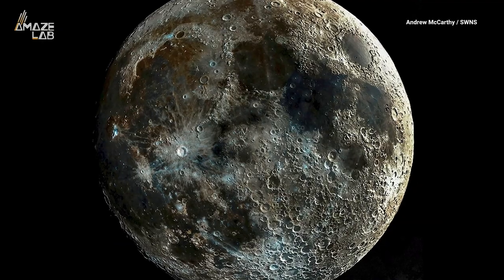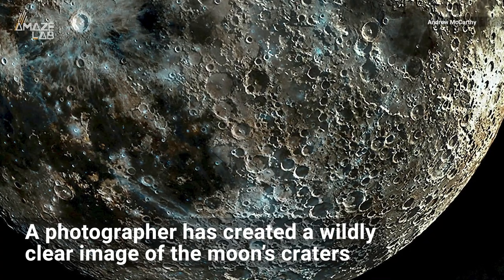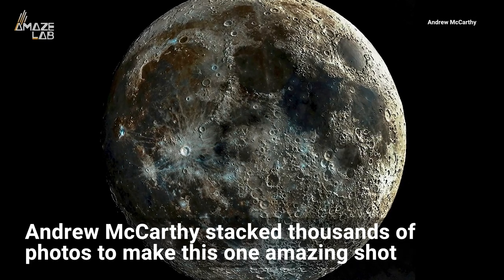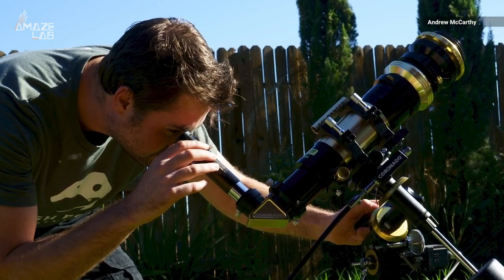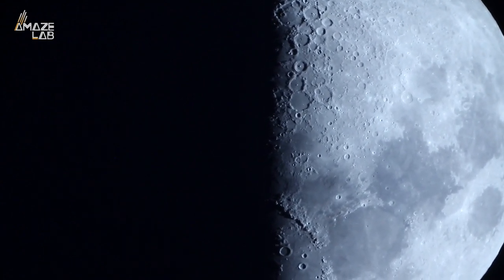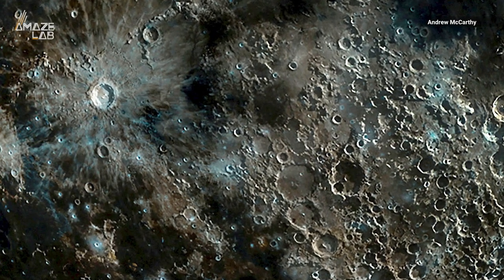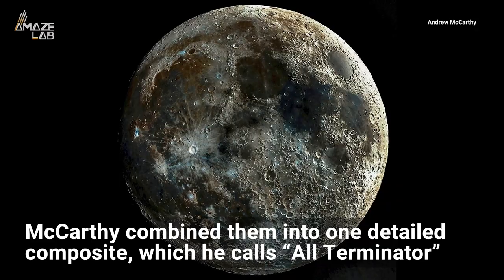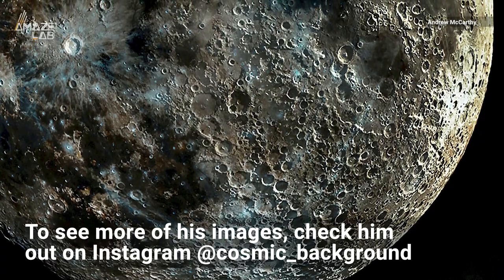Stunningly Detailed Photo of Moon’s Craters Made from Thousands of Images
Photographer Andrew McCarthy stacked thousands of photos together of the moon’s different phases to capture the lunar surface in one wildly detailed image.